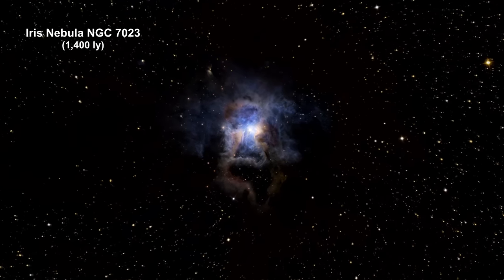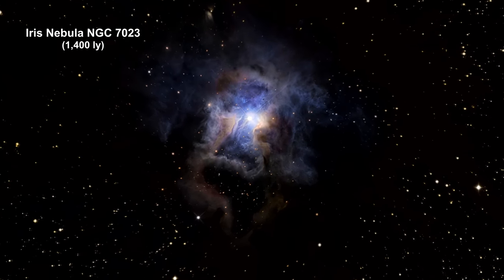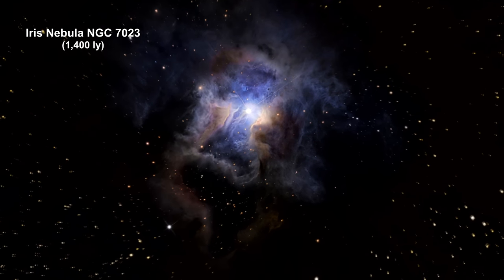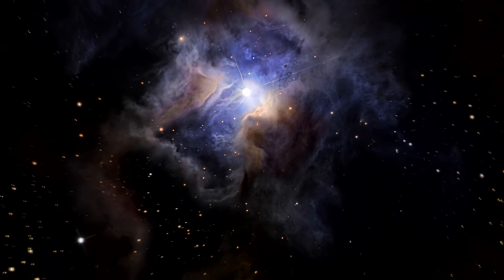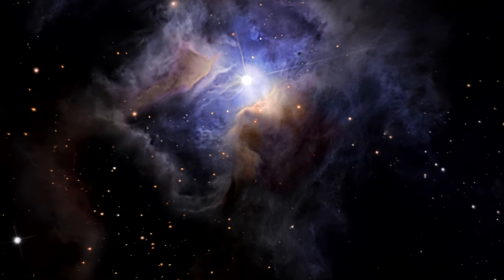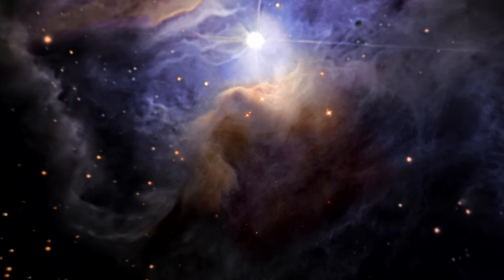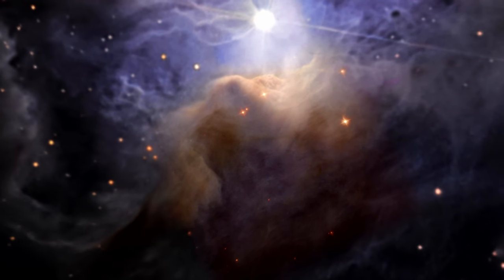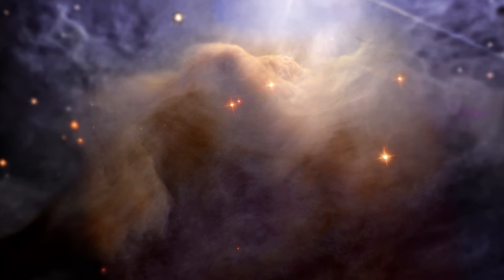Classroom Aid - Iris Nebula NGC 7023